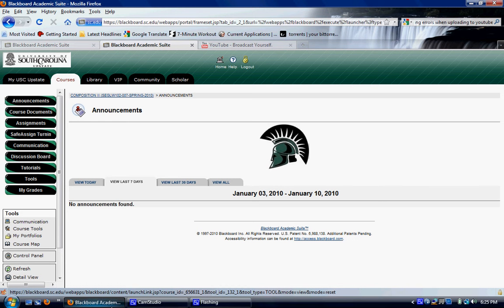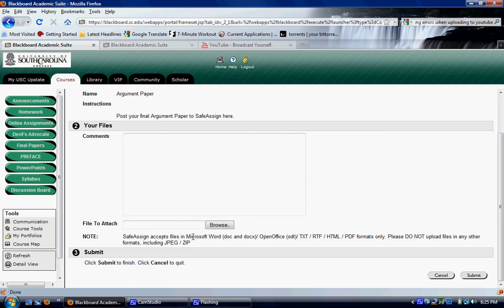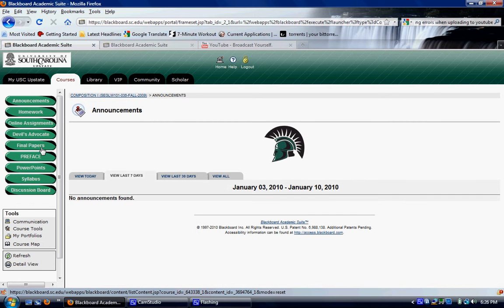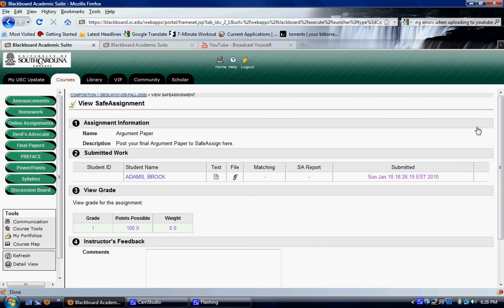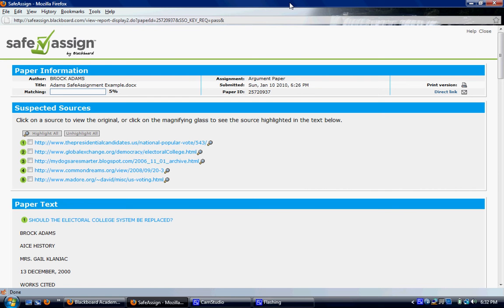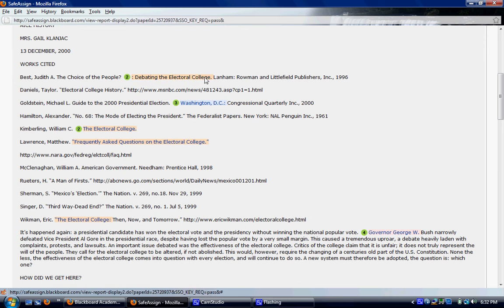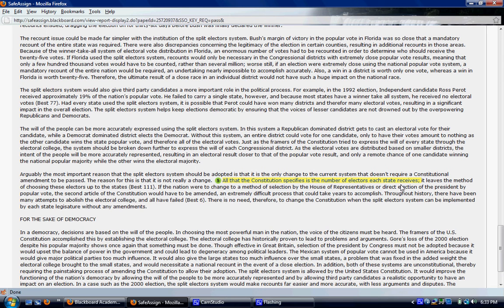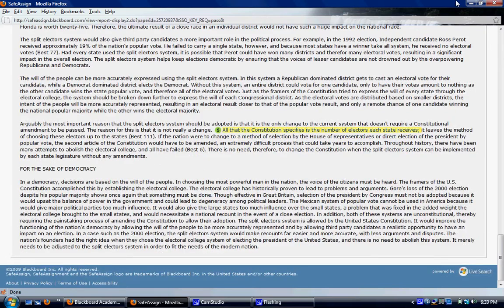SafeAssignment Guide.avi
This video shows you how to upload your paper to SafeAssignment.  It's required that you post all of your major papers on SafeAssignment.